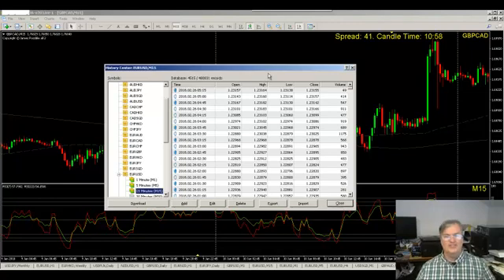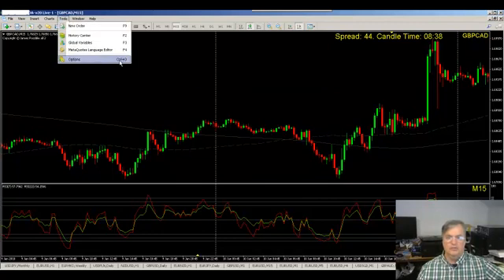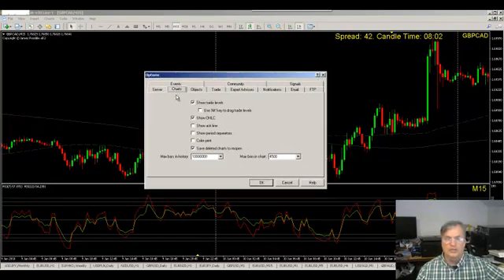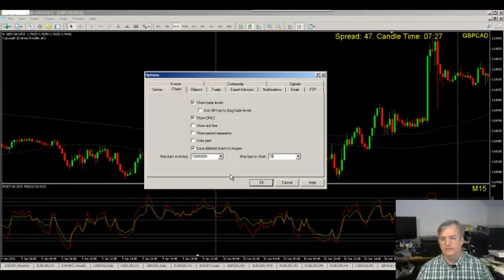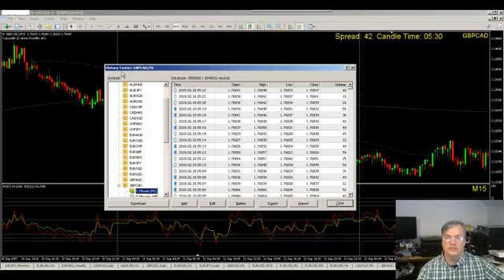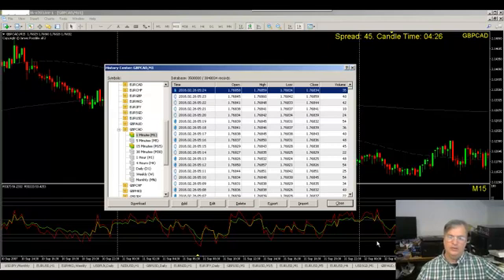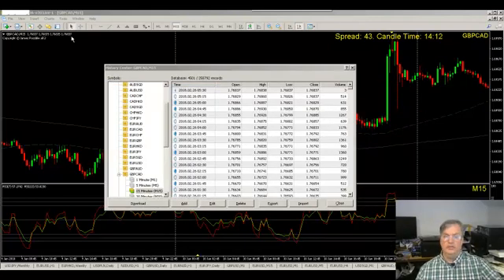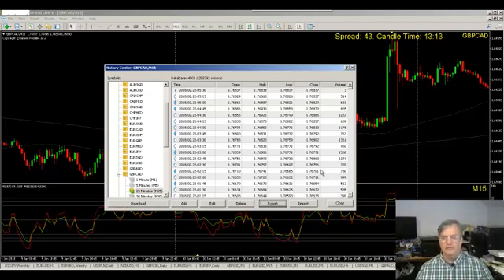my forex journey: metatrader 4 data, excel analysis, part 2 of 9 - vid 7 - james possible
learn how-to export data from metatrader 4, mt4.
learn how-to import mt4 data into excel for data analysis.

this 9 part series will cover the basics and give you a jump-start in creating a trading strategy that works for you.

some times it's easier to find forex patterns and trade setups using data versus visually scanning a price chart like what you might find in metatrader 4.

my forex journey: metatrader 4 data, excel analysis, part 1 of 9

my forex journey: rambling thoughts, my book, mindset and trading

you can find me here on youtube, twitter or facebook...